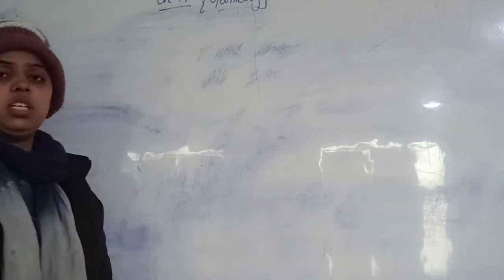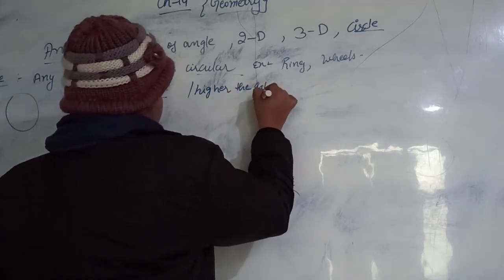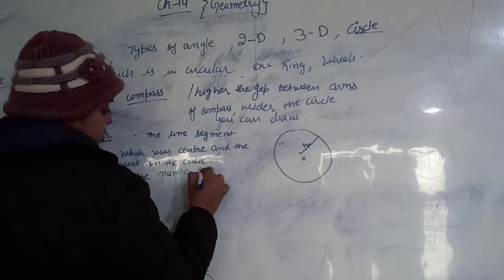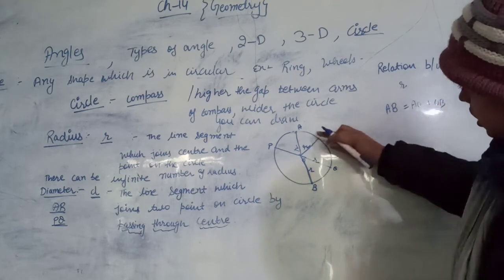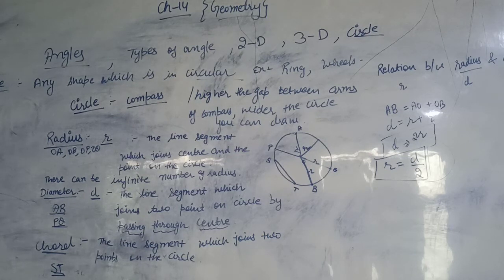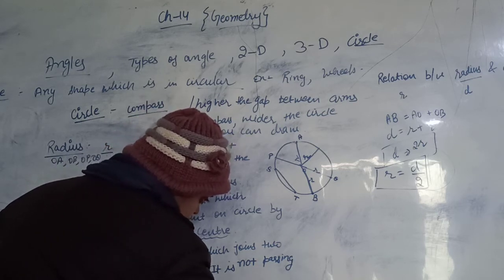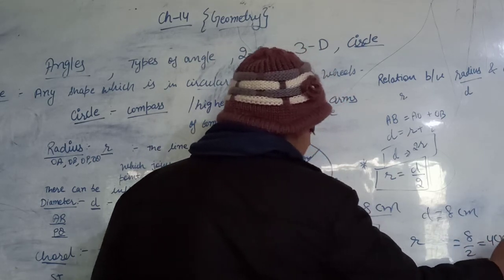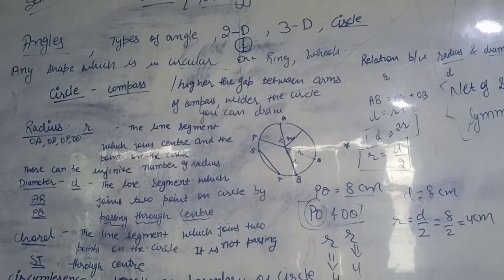class -4 ch-14(geometry -circle)